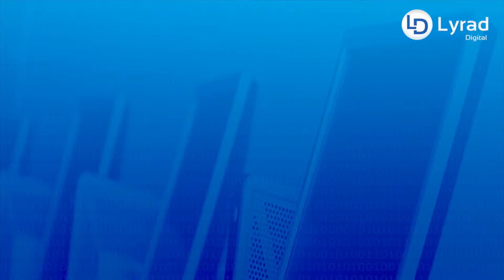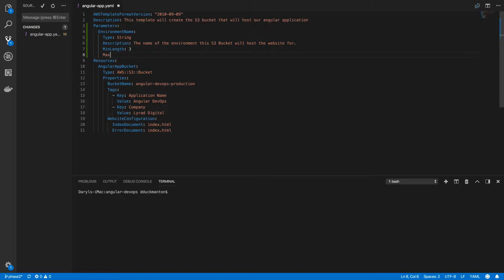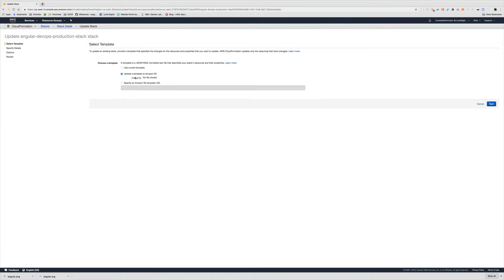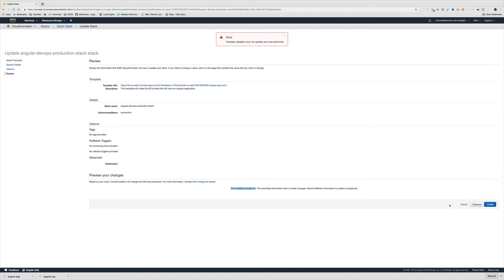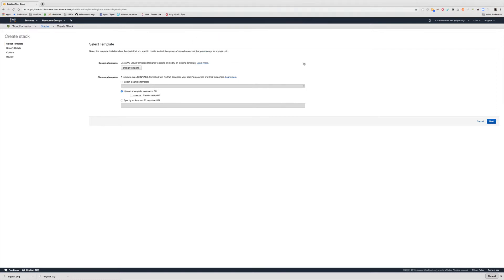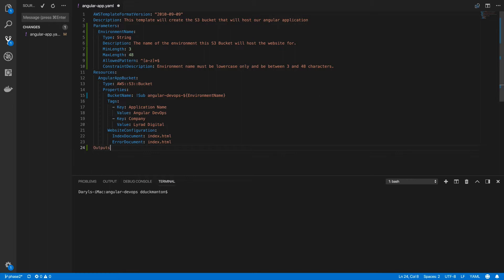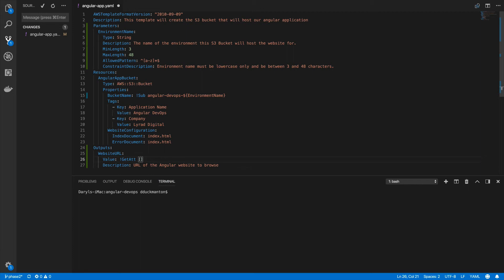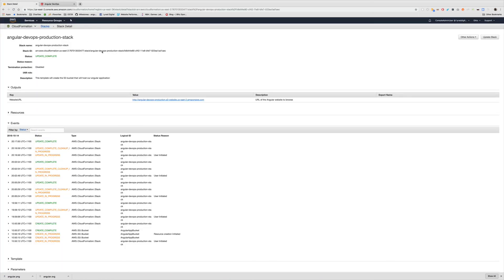AWS CloudFormation - Understanding Parameters and Outputs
This is part of Phase 1 of continuously deploying an Angular app to S3. To get the source used in this video and all videos in Phase 1 download the following repository and use the Phase1 branch.

In this video I quickly show you how to write both parameters and outputs, and how we will use them to define our S3 bucket using CloudFormation